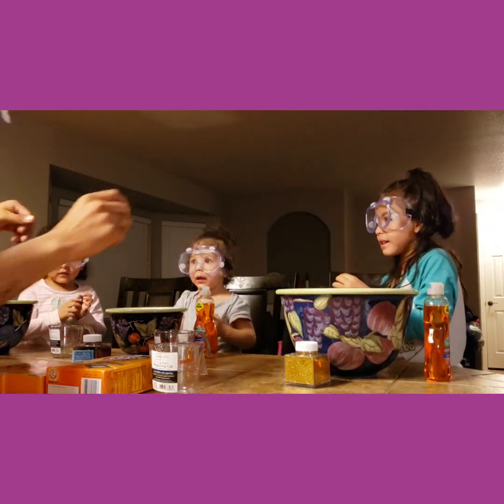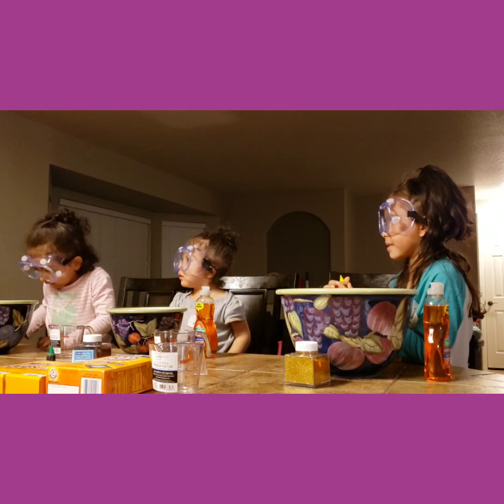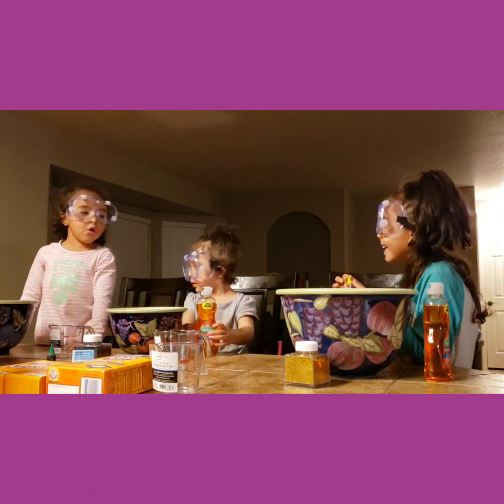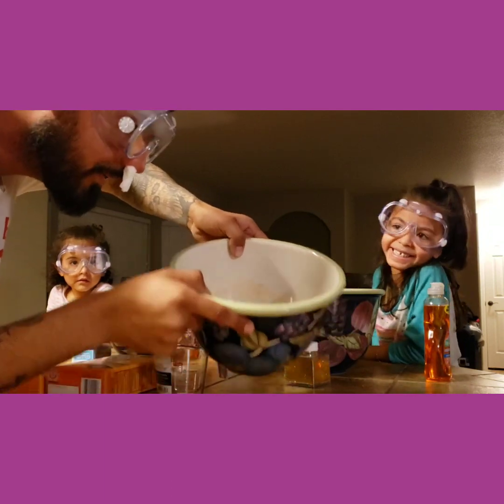DIY Harry Potter Potion| Making Potions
Girls try Harry Potter potion with dad and have a great turn out!